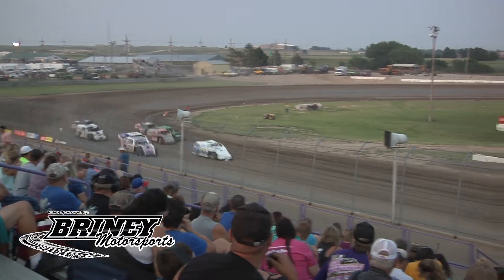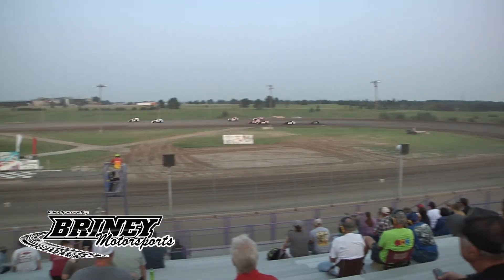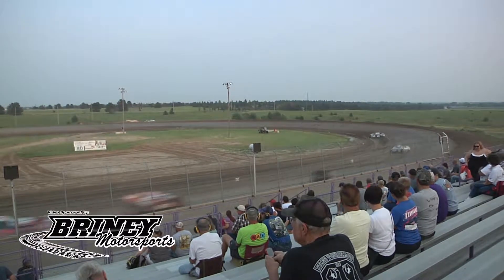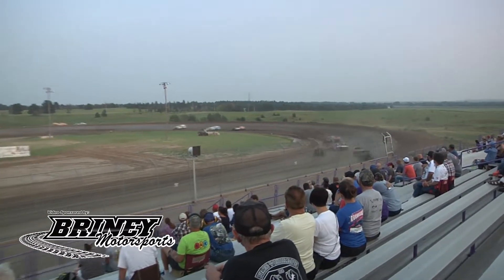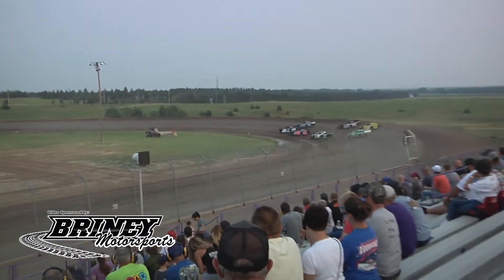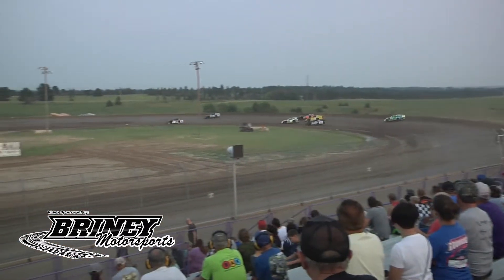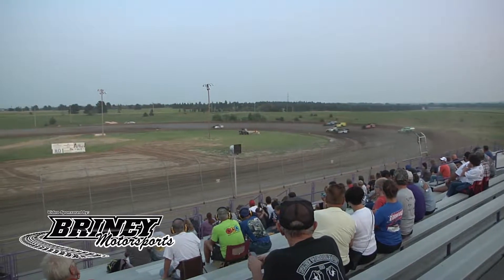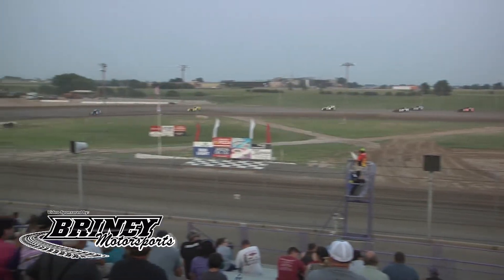RPM Speedway Modified Heats 8-11-18